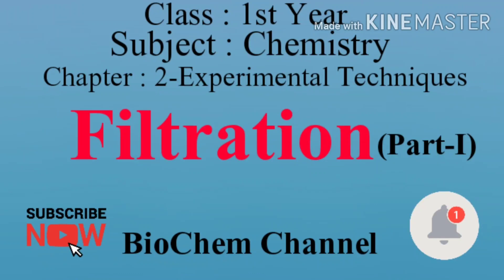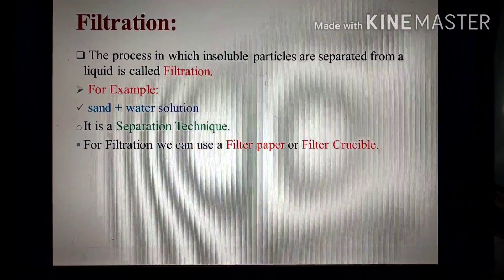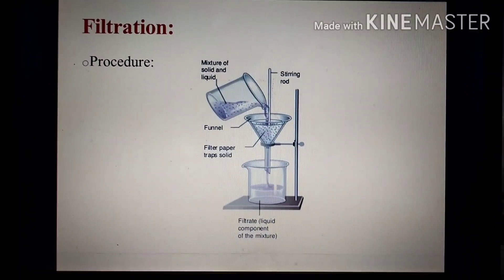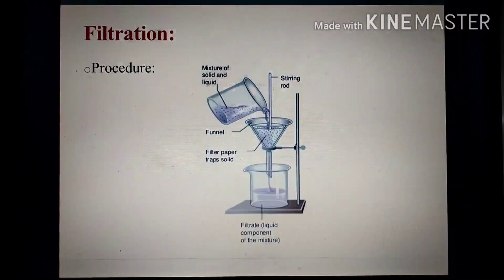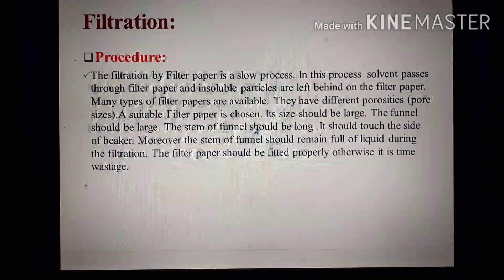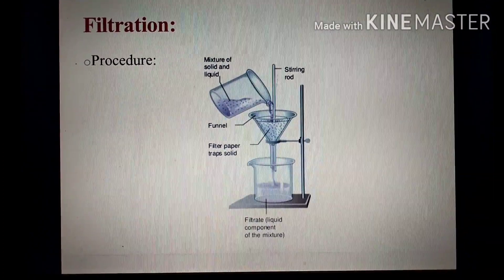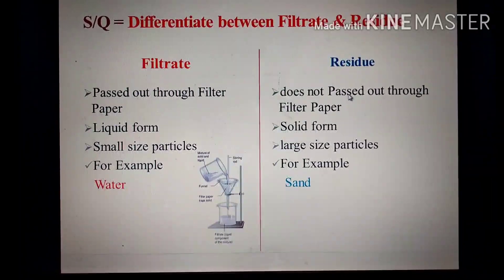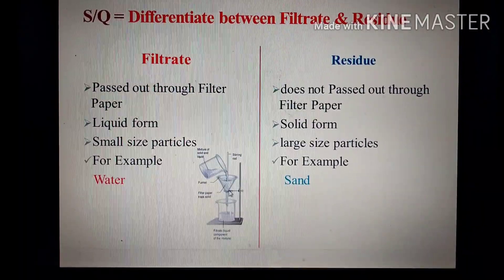Filtration (Part-1)|Matric Chemistry (Practical)||F.Sc 1st Year Chemistry||English/ Urdu/Hindi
Very important Lecture for Matric (Practical) , Pre- medical and pre-Engineering  students .This lecture covers chapter # 02-Experimental Techniques  of 11th Chemistry, this is 3rd Lecture consists of  Filtration technique is discussed. All links of last Lectures are given below
Chapter # 2- Experimental Techniques
Chapter#01
1-Basic Concepts